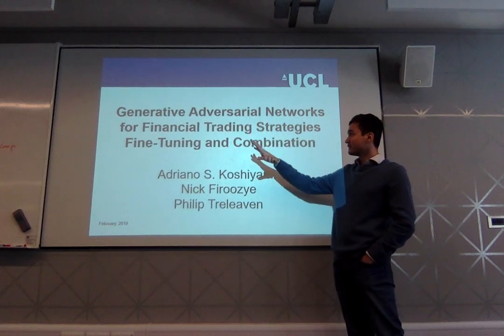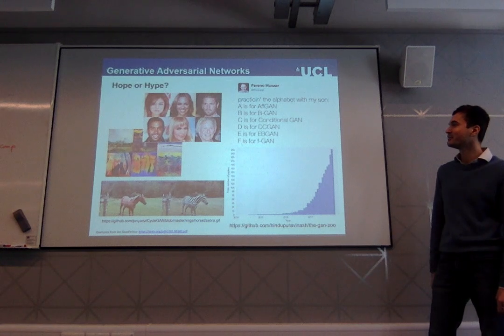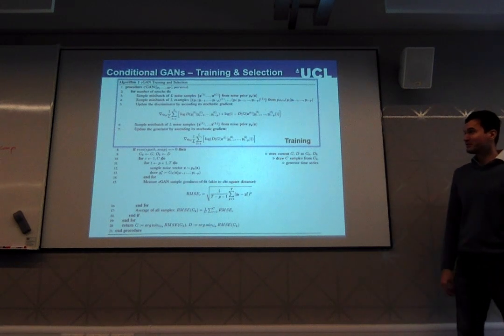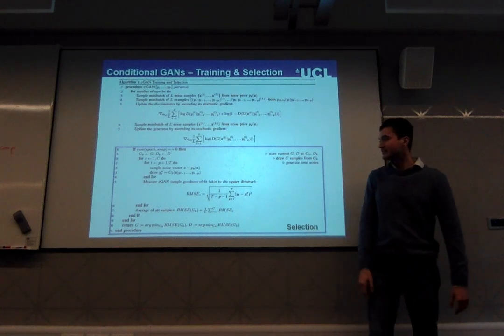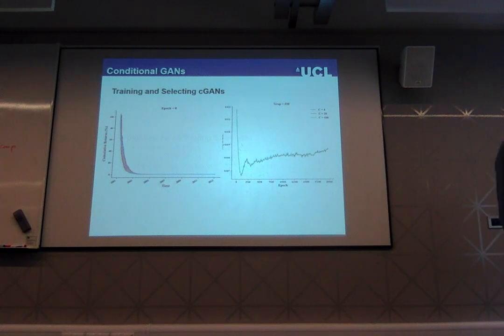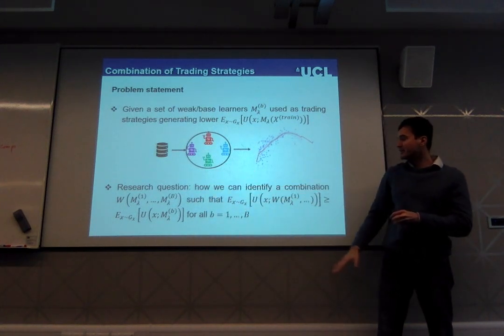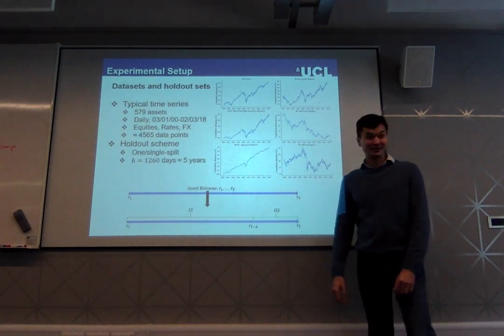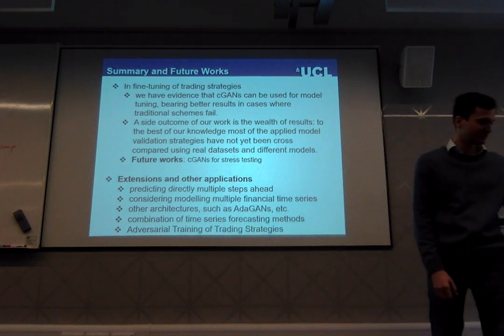Financial Computing Seminar / Adriano Koshiyama - cGANs for Trading Strategies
Title:
Conditional Generative Adversarial Networks for Trading Strategies

Abstract:
Systematic trading strategies are algorithmic procedures that allocate assets aiming to optimize a certain performance criterion. To obtain an edge in a highly competitive environment, the analyst needs to proper fine-tune its strategy, or discover how to combine weak signals in novel alpha creating manners. Both aspects, namely fine-tuning and combination, have been extensively researched using several methods, but emerging techniques such as Generative Adversarial Networks can have an impact into such aspects. Therefore, our work proposes the use of Conditional Generative Adversarial Networks (cGANs) for trading strategies calibration and aggregation. To this purpose, we provide a full methodology on: (i) the training and selection of a cGAN for time series data; (ii) how each sample is used for strategies calibration; and (iii) how all generated samples can be used for ensemble modelling. To provide evidence that our approach is well grounded, we have designed an experiment with multiple trading strategies, encompassing 579 assets. We compared cGAN with an ensemble scheme and model validation methods, both suited for time series. Our results suggest that cGANs are a suitable alternative for strategies calibration and combination, providing outperformance when the traditional techniques fail to generate any alpha